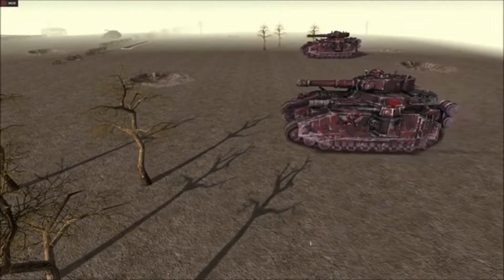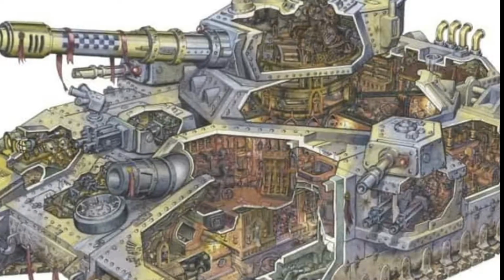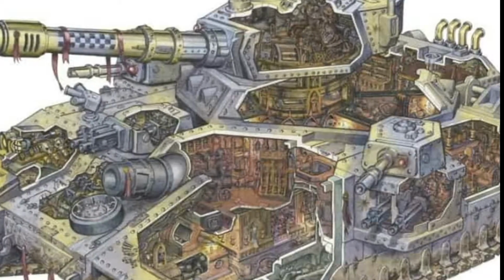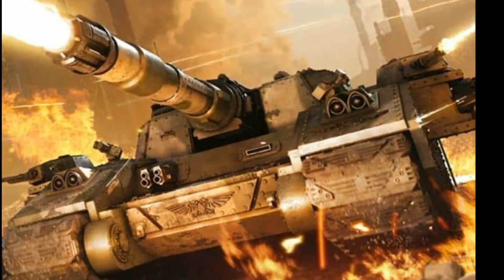Warhammer 40,000: The Baneblade Super-Heavy Tank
Today on The Archives we discuss the glorious Baneblade. The vehicle used when the Guard is tired of just holding the line!